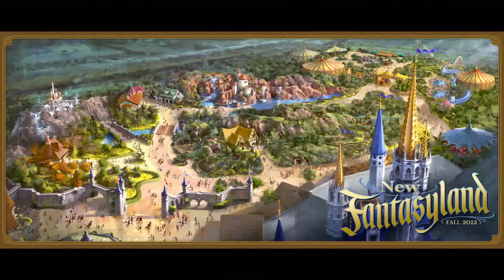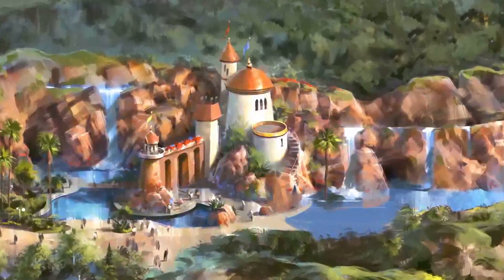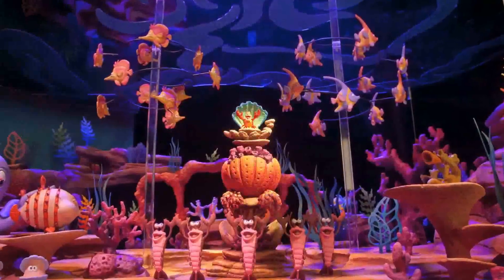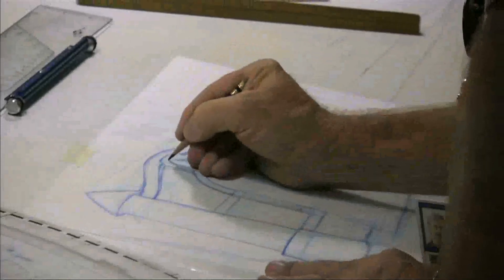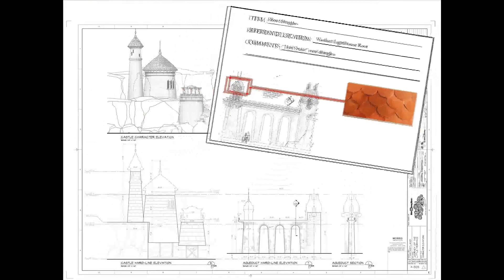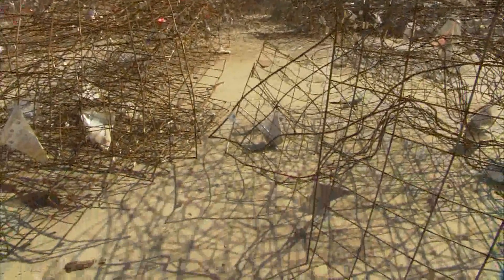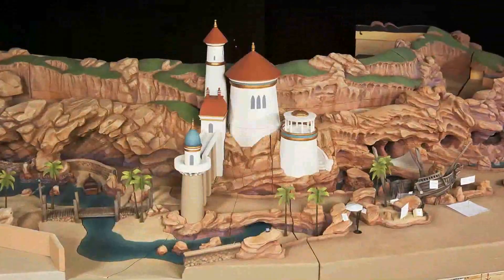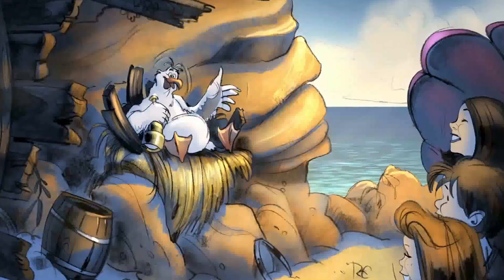Construction update for the Little Mermaid ride in Fantasyland at Disney's Magic Kingdom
Disney Imagineers give you a look at the construction of Under the Sea ~ Journey of the Little Mermaid. The ride is scheduled to open in Fall 2012 in the new Fantasyland area at the Magic Kingdom at Walt Disney World.

Video provided by the Disney Parks Blog. This video is part of a video that plays in the One Man's Dream exhibit at Disney's Hollywood Studios.